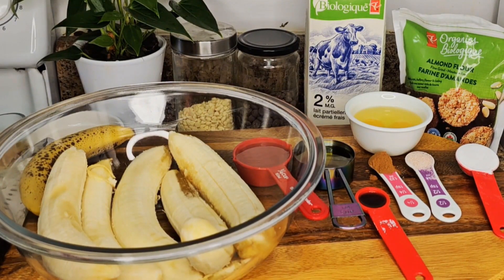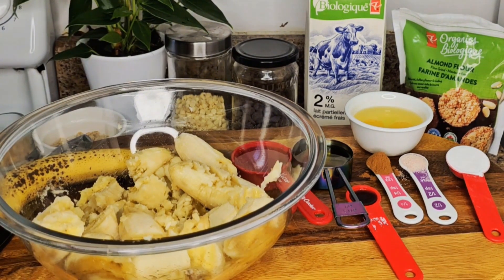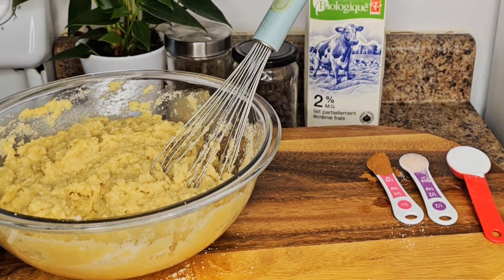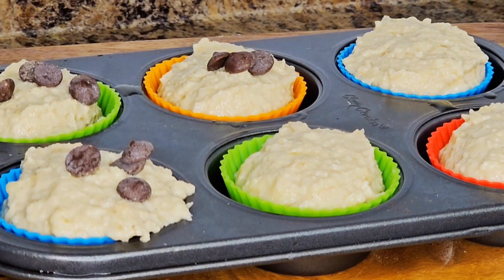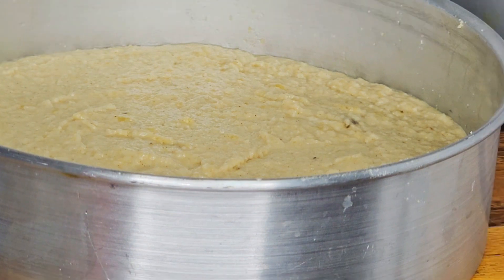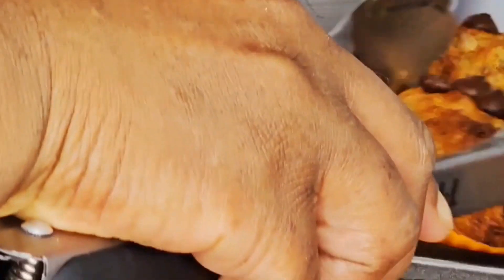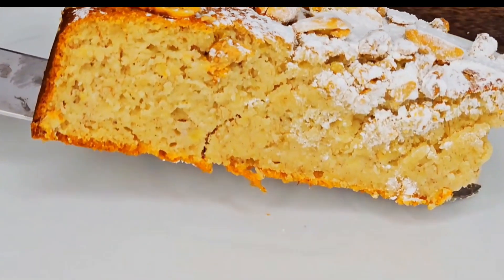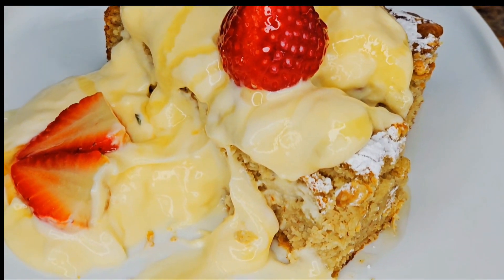Healthy Almond Banana Cake.So easy to make!!!